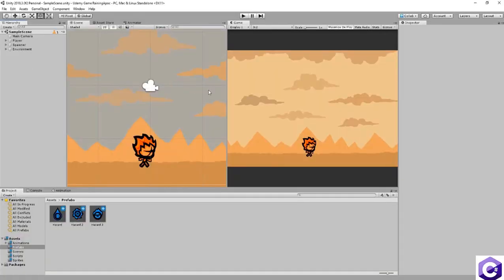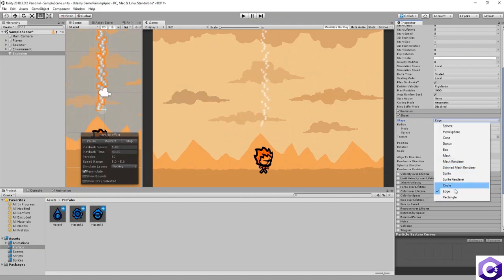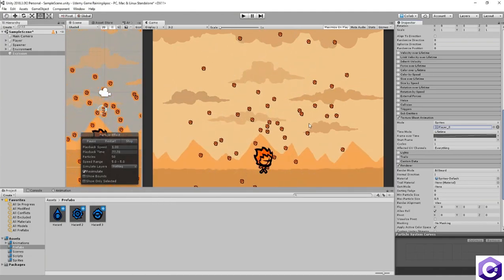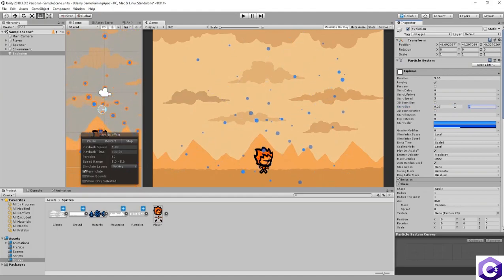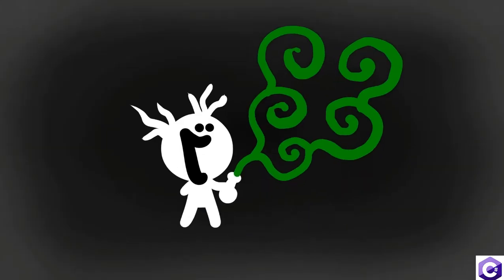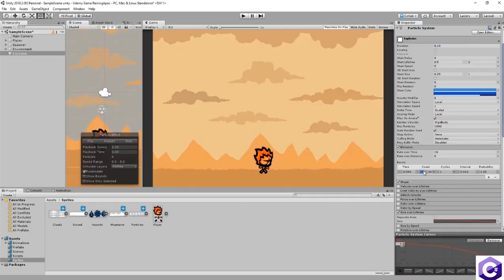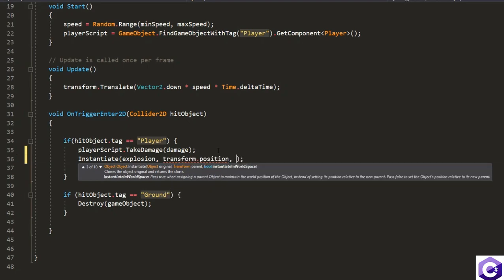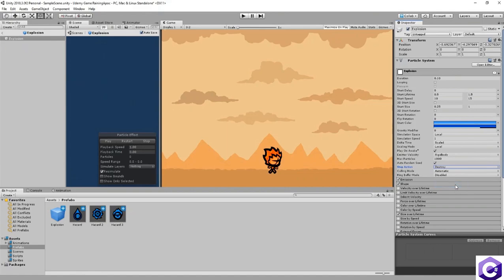Creating Particle Effects C# Fundamental Unity Part #34